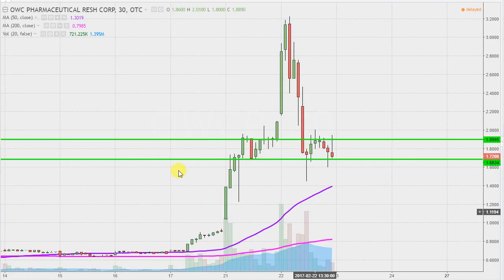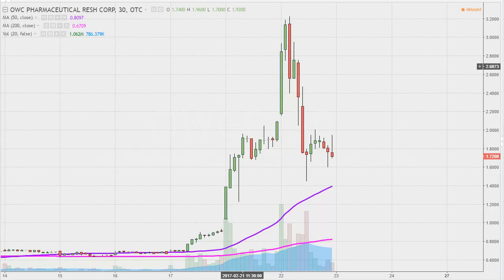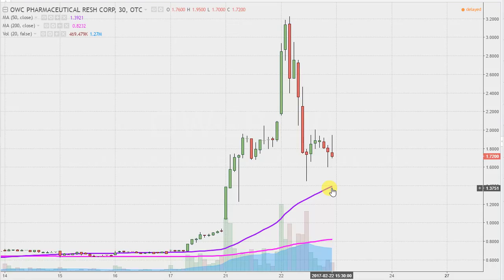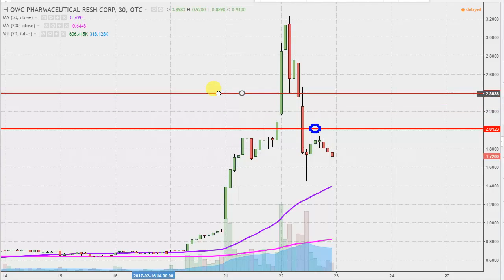OWC Pharmaceutical Research Corp - OWCP Stock Chart Technical Analysis for 02-22-17